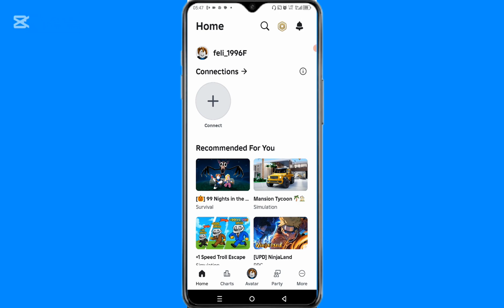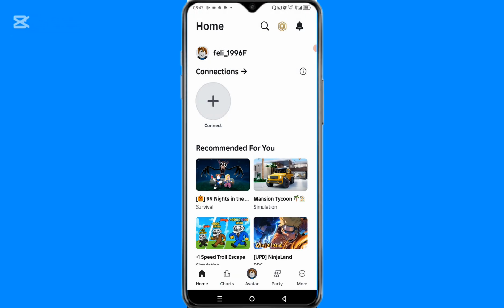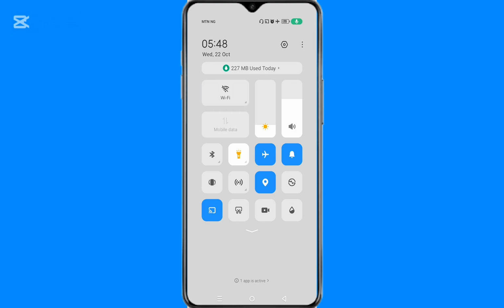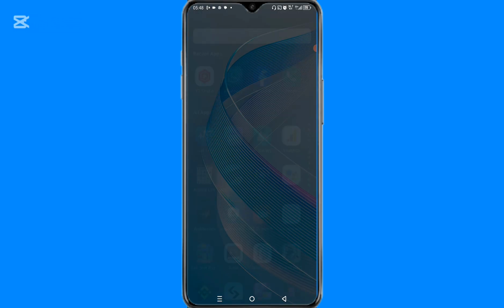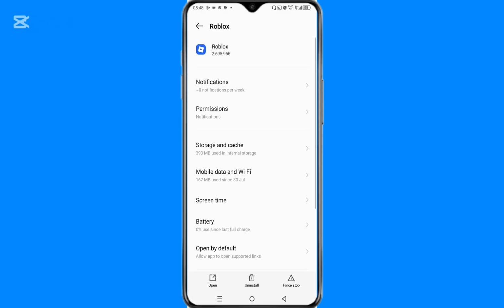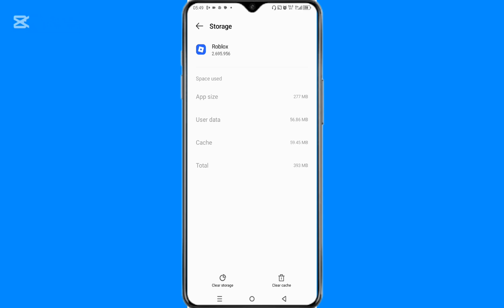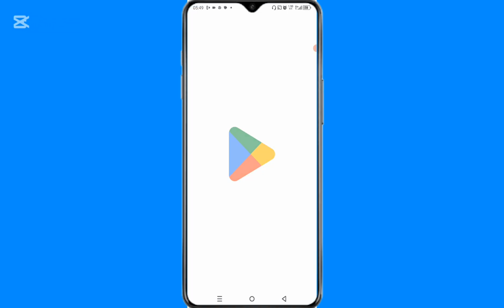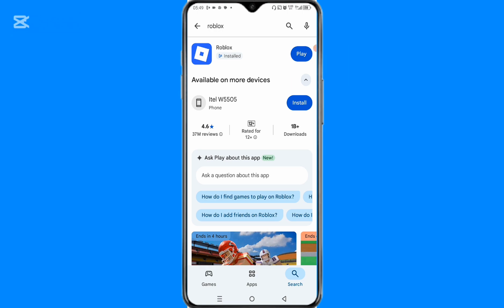How to Fix Roblox Not Loading on Mobile?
Is Roblox stuck on the loading screen or not opening on your mobile device? Don’t worry — in this quick and easy 2025 guide, I’ll show you exactly how to fix Roblox when it’s not loading on Android or iPhone.

✅ Works for Android & iOS
⚙️ Covers app crashes, black screen, and loading issues
🧠 Simple, step-by-step instructions — no tech skills needed!

In this video, you’ll learn:

How to clear Roblox app cache

How to check network issues or server status

How to update Roblox properly

Bonus tips for fixing lag and crashes

💬 Drop a comment if it worked for you or if you need help with a different error!